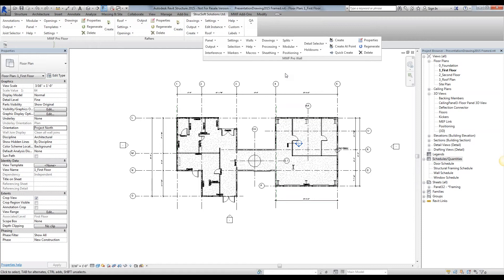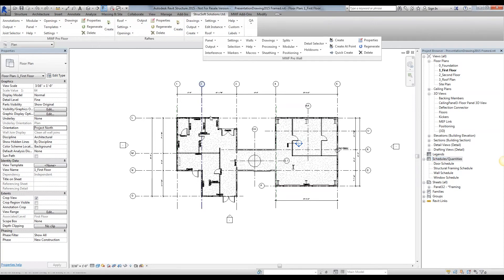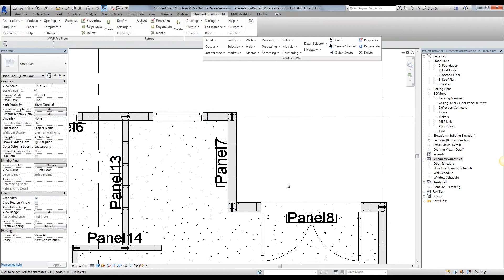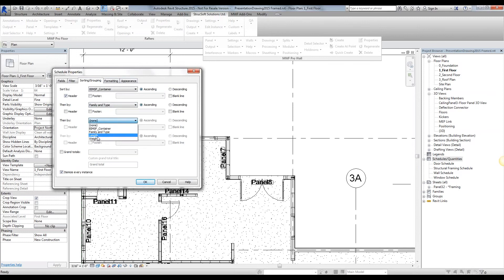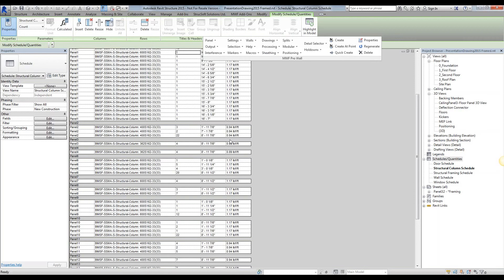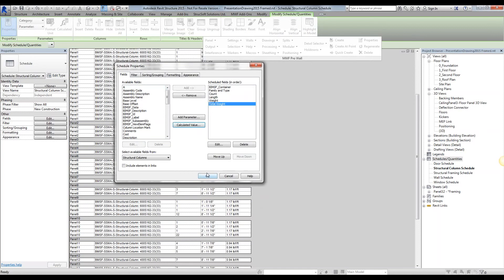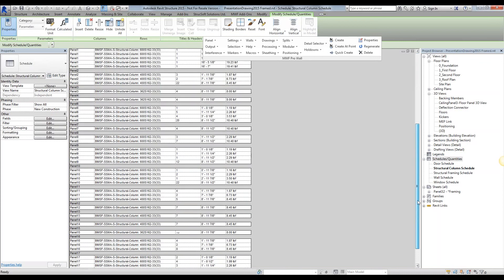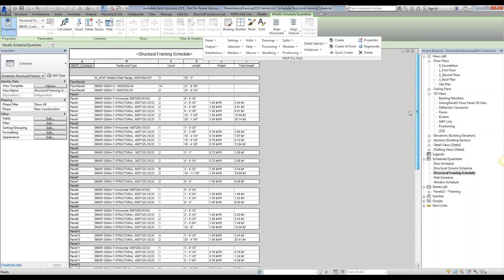Creating a Master Bill of Materials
Basir will guide you on how to create a master bill of materials in Revit using MWF. It will tell you how many studs there are in the project , their length, and their mass.